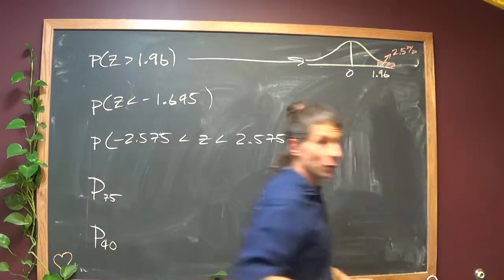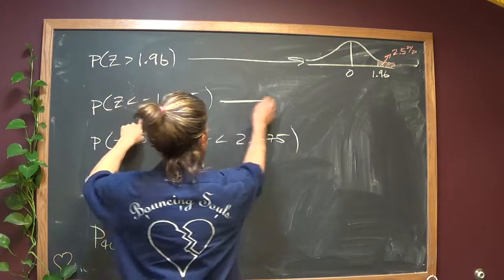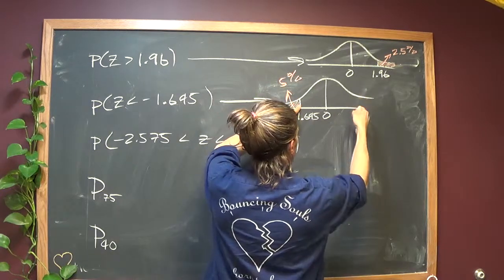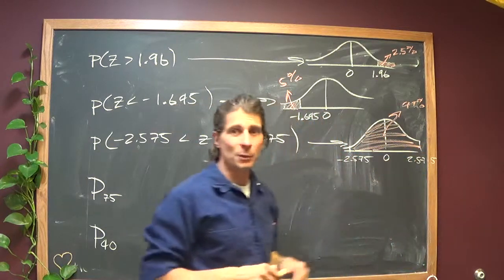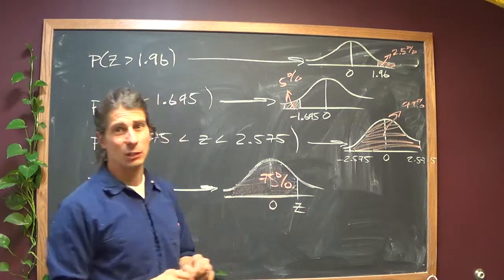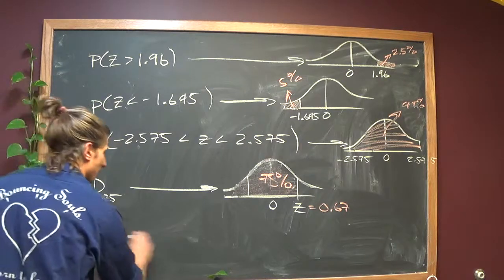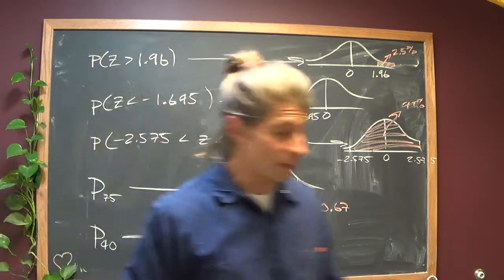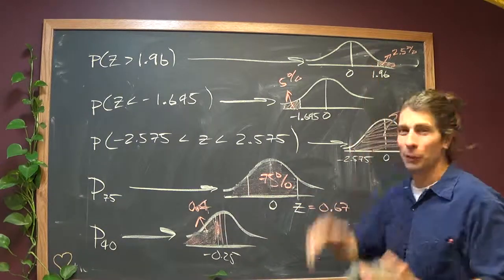MTH 243 (The Standard Normal Distribution)